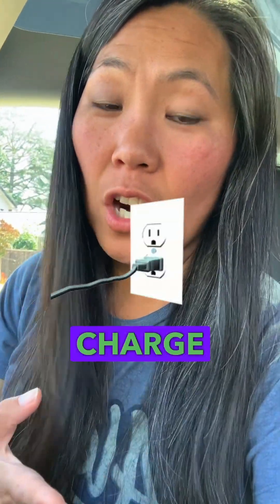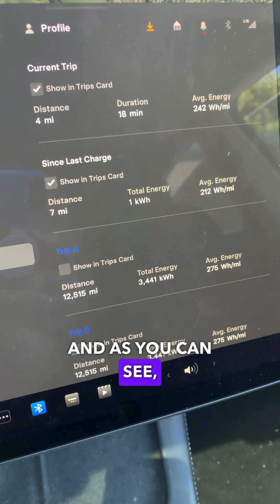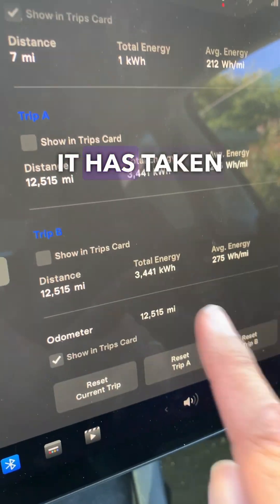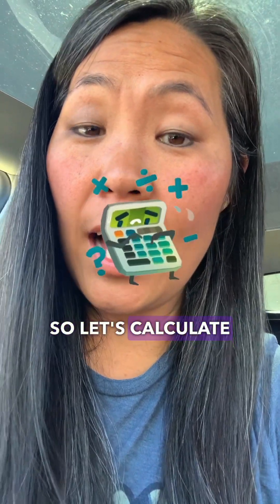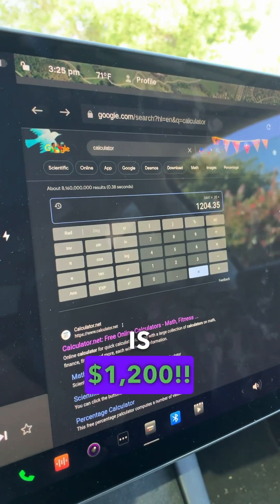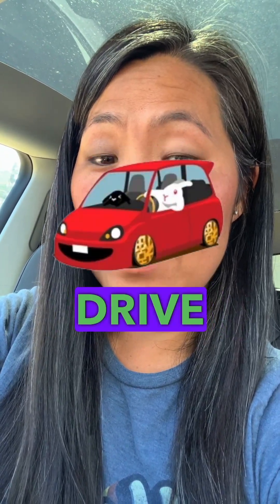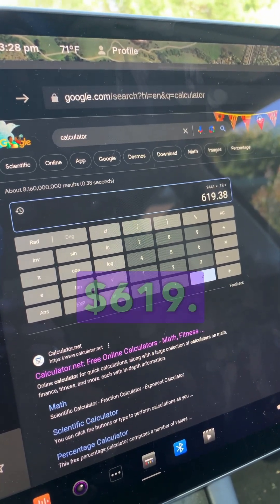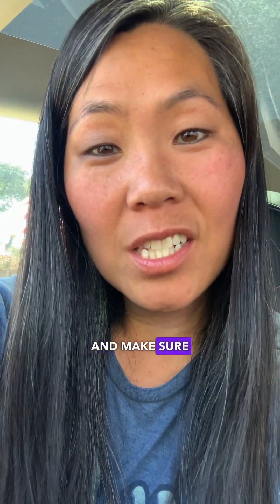How Much Does It Cost To Charge a Tesla at Home?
If you drive a Tesla Model Y Long Range like me and you're trying to figure out how much it will cost you to charge your car, it has everything to do with how many miles you drive per kWh.  In my real life example of driving 12,550 miles, it took 3441 kWh of energy to drive that many miles.

Take the total kWh and multiple it by the average kWh rate with your utility.  In California, the average price per kWh is actually $.38/kWh. I used $.35 in this video.  When you go solar, the levelized cost per kWh is much less, which in this example, I used $.18/kWh.  The levelized cost per kWh varies from home to home, but this example shows how much you can save by adding solar to your home for EV Charging.

If you live in Massachusetts, Rhode Island, New York, Florida, Texas, Arizona, California, Nevada or Colorado and you want to say goodbye to your utility company and own your power or even lease it and still save money on an annual basis, then make sure to reach out to me for more information about solar power for your home by visiting my website 🖥 I’d love to help you!  We can meet over zoom or over a phone call!